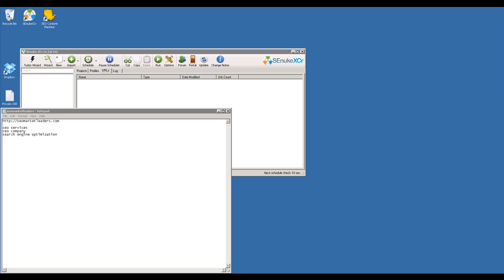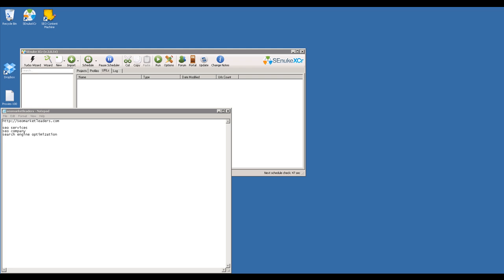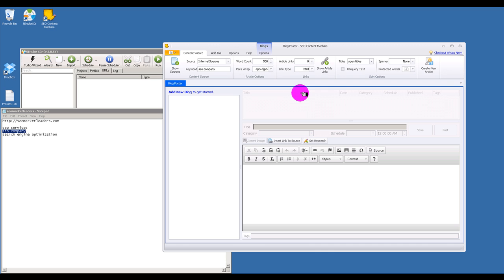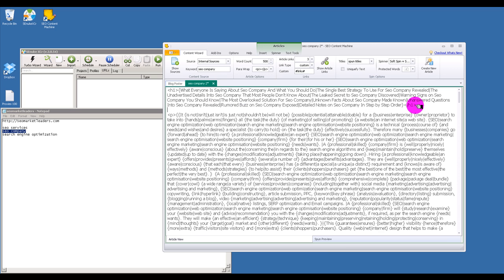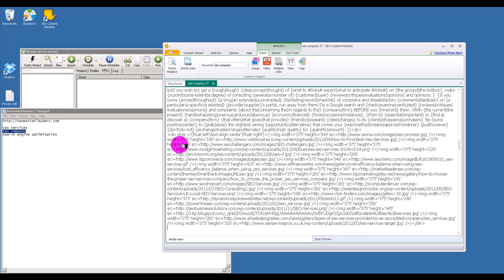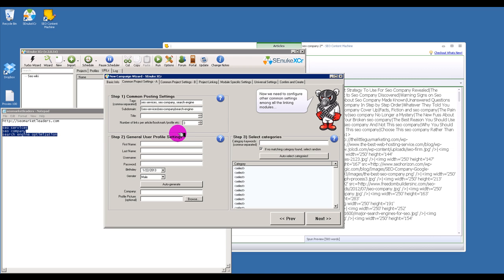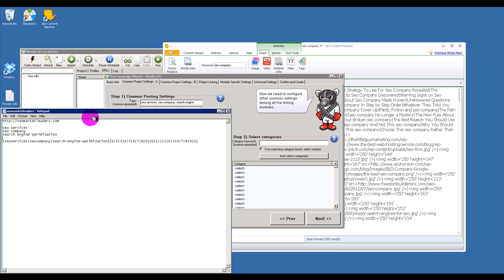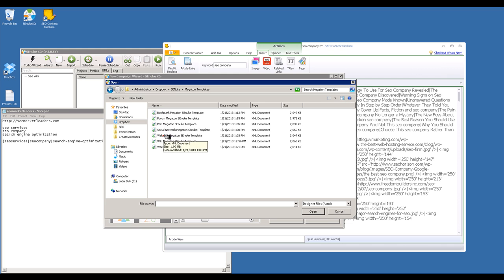SEnuke XCR Megaton template Package Part 1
The Ultimate SEnuke XCR Template Package has been unleashed!